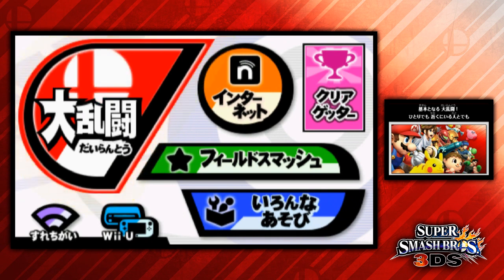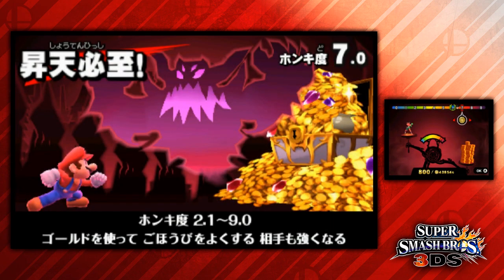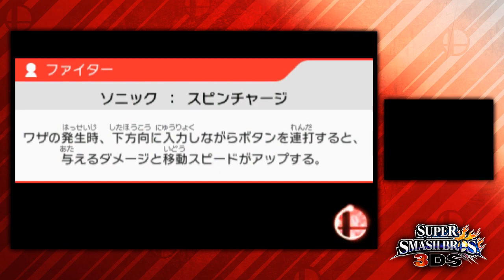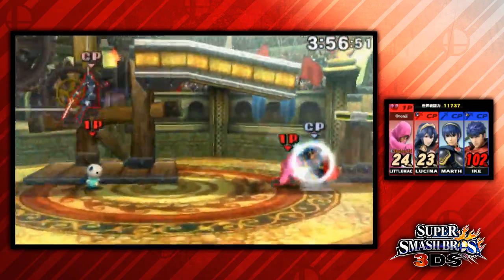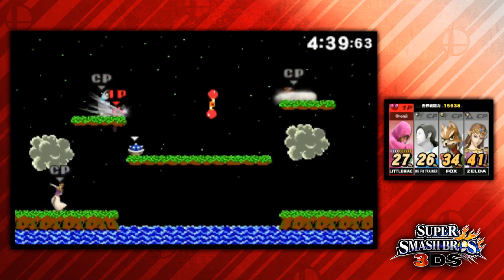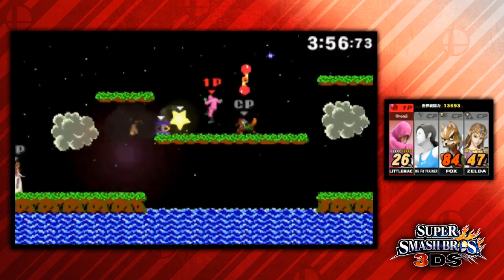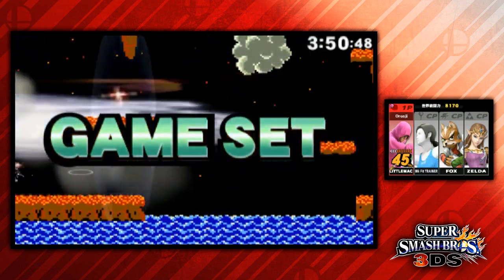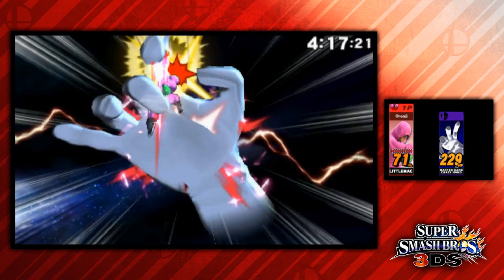Super Smash Bros. 3DS | Classic Mode w/ Little Mac!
Super Smash Bros. for Nintendo 3DS Gameplay: Classic Mode and Home Run Contest with Little Mac!